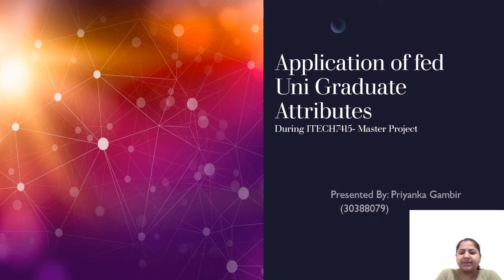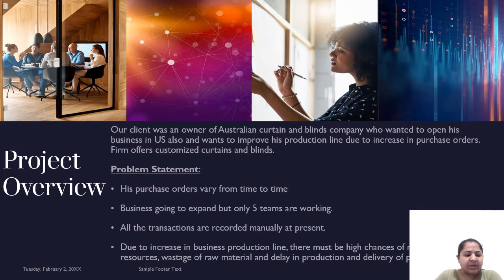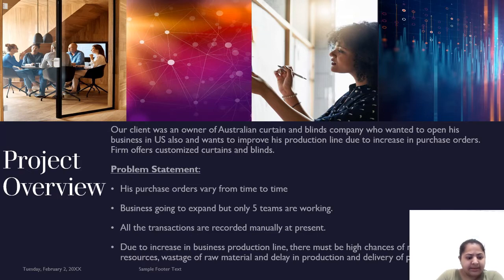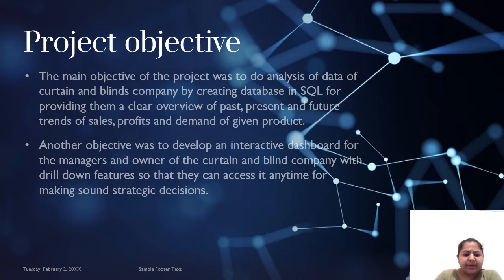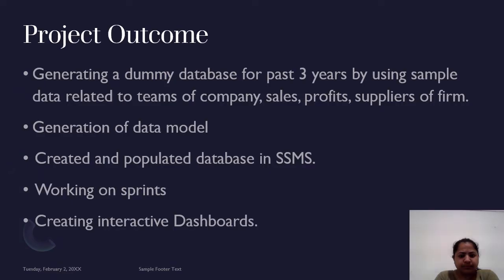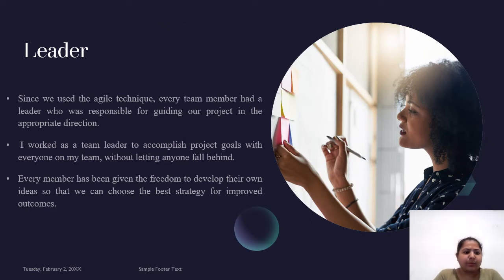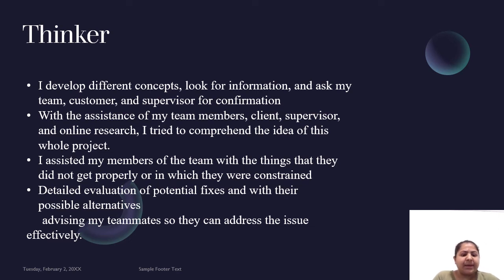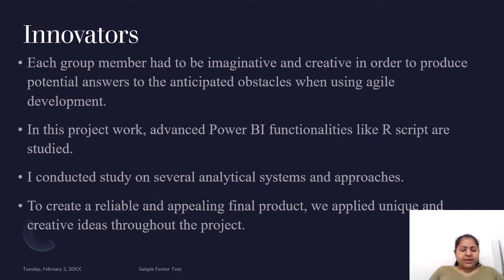Application of fed Uni Graduate Attributes